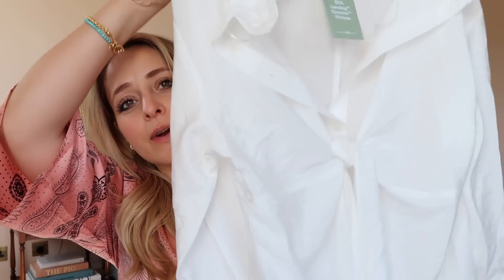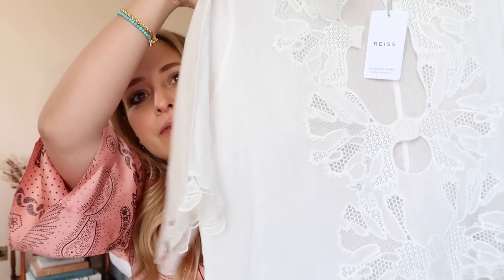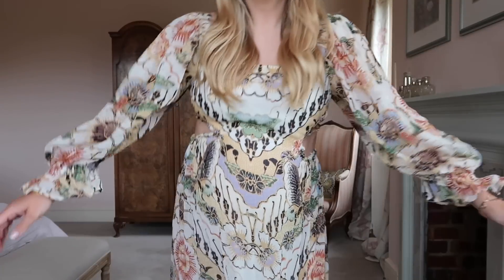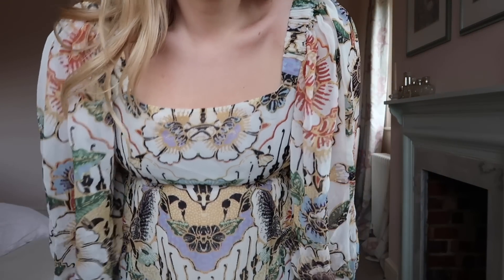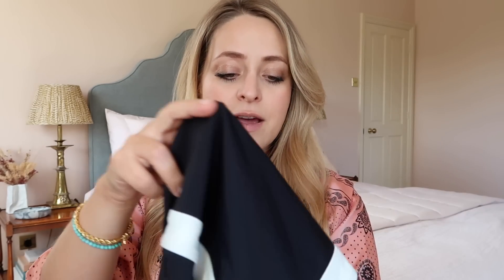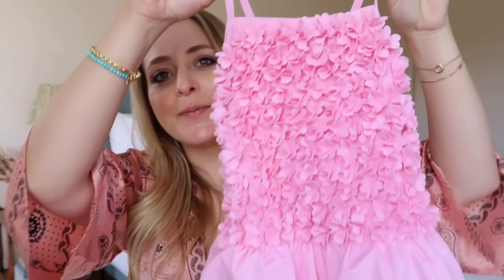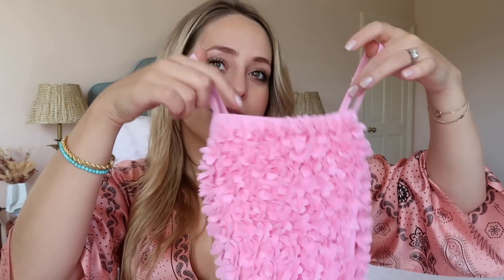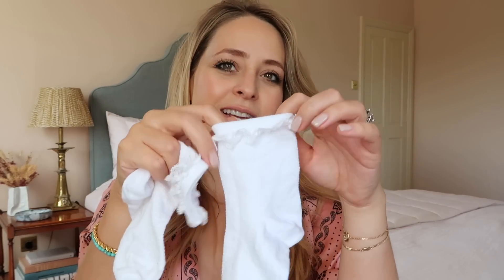Summer Holiday Haul | Fleur De Force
After a little break, I'm back with a Summer Haul ready for my trip to Portugal this week! I ended up getting a lot of bump friendly but non maternity clothes as well as a few new summer things for River!

Free People Cardigan:
Anthropologie Headband:
Anthropologie Dress: